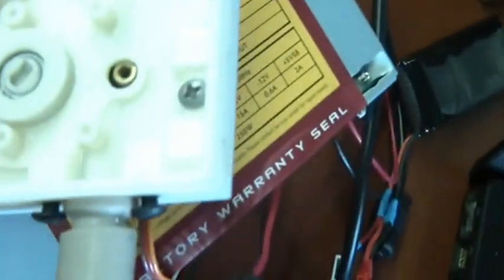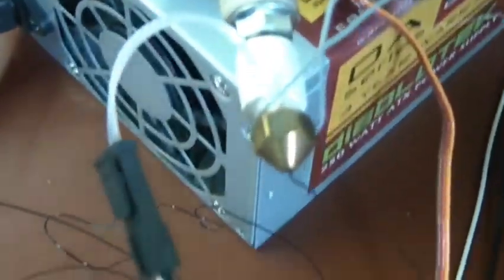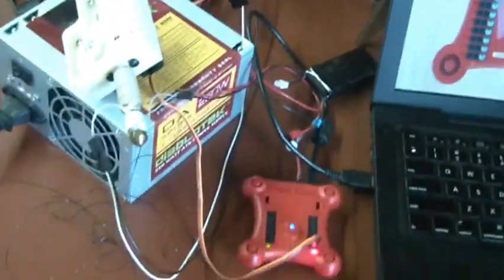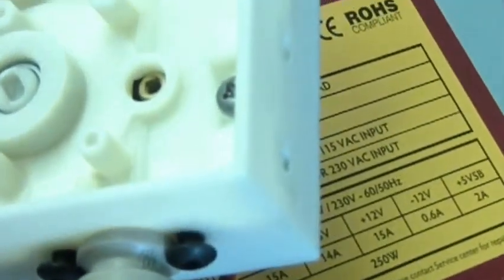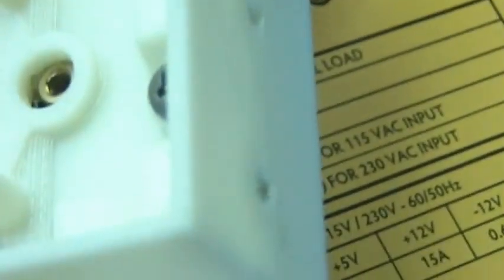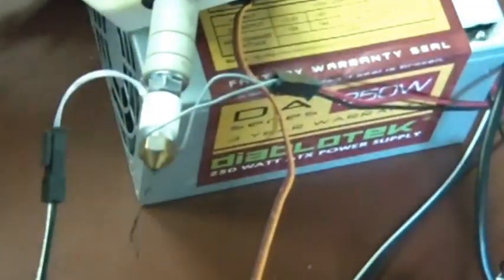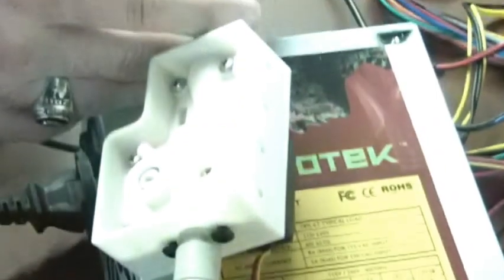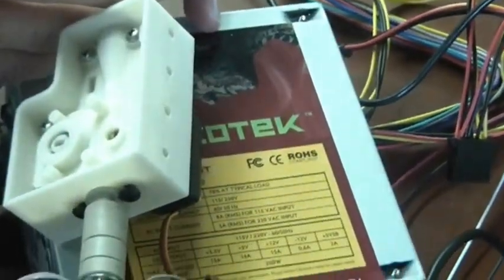Neuron Replicator ServoStruder first test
This is a video of the ServoStruder performing its first extrusion using the PrintrBot hotend.  The Neuron Robotics DyIO is controlling the Servo and the PrintrBot electronics are running the hotend.